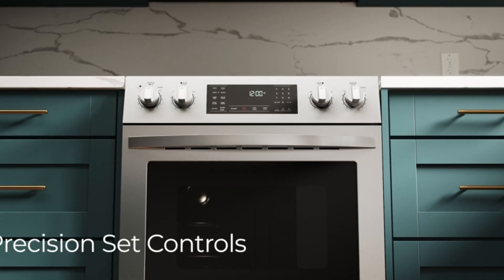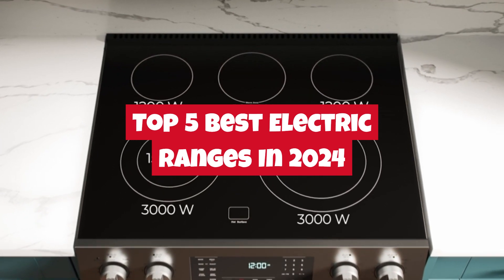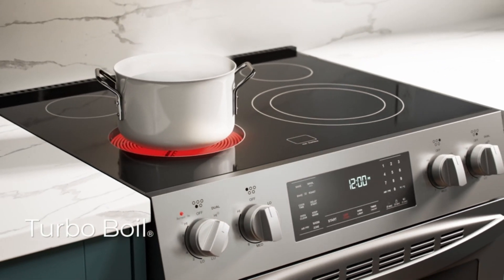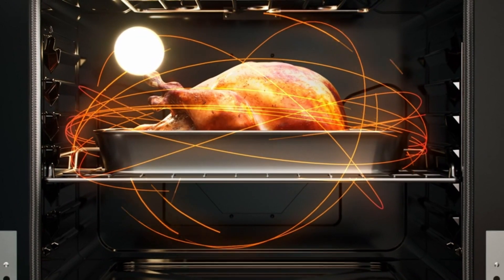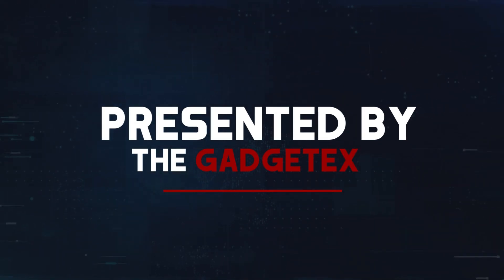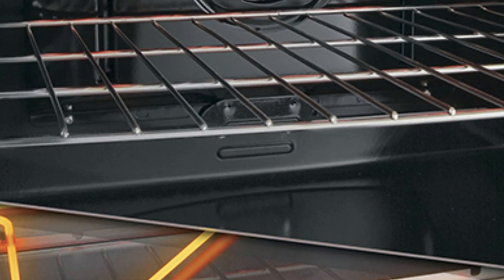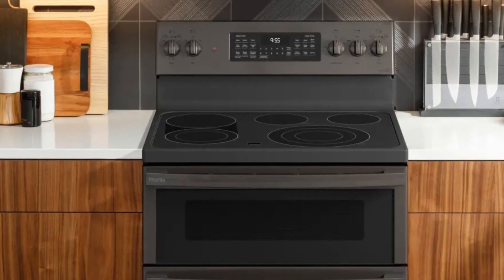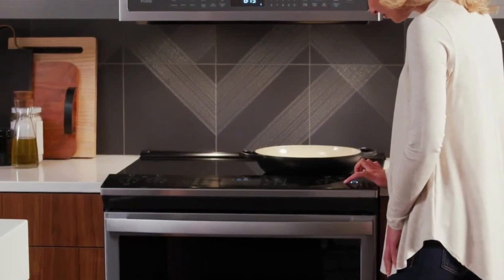Top 5 Best Electric Ranges You Can Buy In 2024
🔥 Welcome to our latest video where we unveil the Top 5 Best Electric Ranges of 2024! 🔥

Are you in the market for a new electric range and unsure which one to choose? Look no further! We've done the research and tested the latest models to bring you the best of the best in 2024. Whether you're a gourmet chef or just need a reliable stove for everyday cooking, we've got something for everyone.

Join us as we dive into the details and help you find the perfect electric range to fit your kitchen and lifestyle.

If you choose from this list you can be sure that you buy one of the best   Electric Ranges Watches available today.